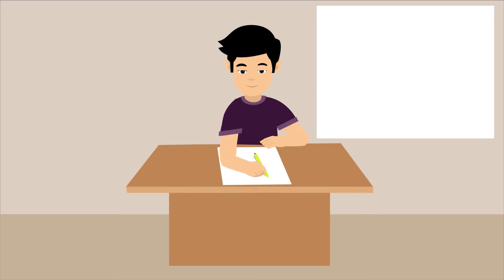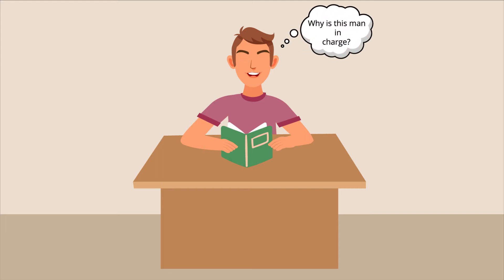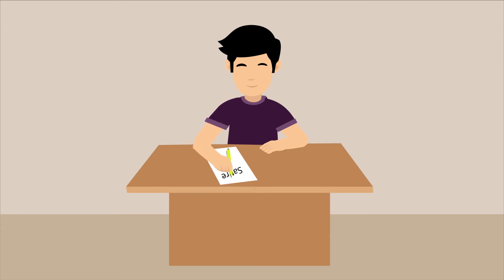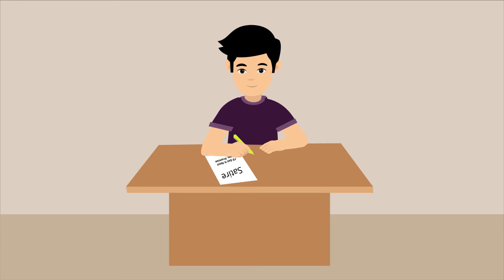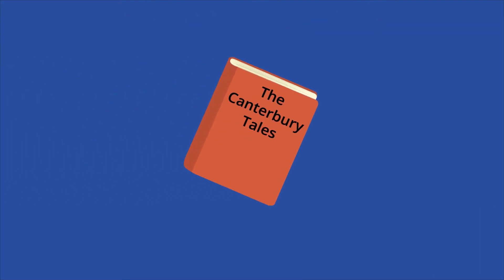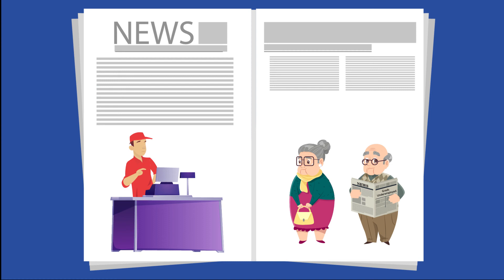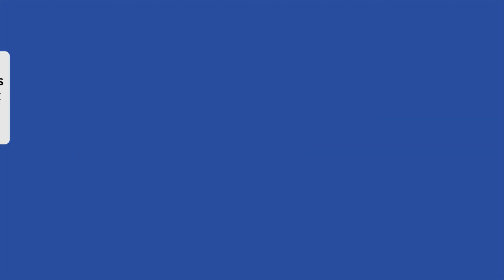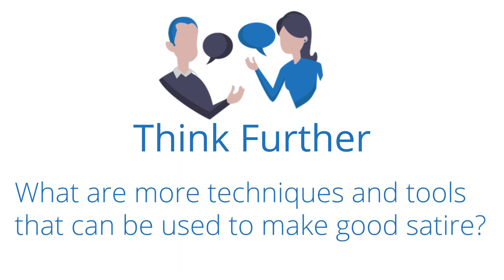Satire: It’s No Joke - Rhetoric Series | Academy 4 Social Change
Satire is a work that reveals flaws, absurdities, and/or vices of a person or another work. It is used especially as social, moral, or political commentary. Satire uses a variety of tools like humor, irony, exaggeration, and ridicule to make a statement. The aim of satire is to alert the public of a problem and force a change.

**Think Further Questions:
1. What are more techniques and tools that can be used to make good satire?
2. What other forms of satire are there beyond political? When and where are they used?
3. When was the last time you encountered satire?  Was it effective? Why or why not?

**Contents
00:00 - Have You Ever?
01:10 - The Explanation
01:25 - Definition of Satire
01:44 - The History
02:08 - Using It